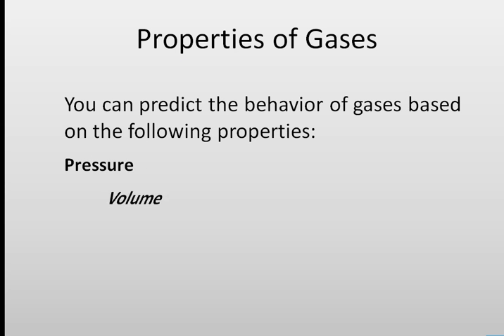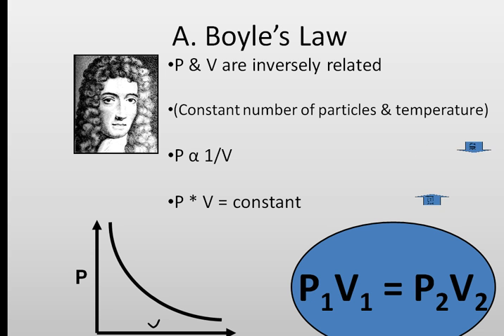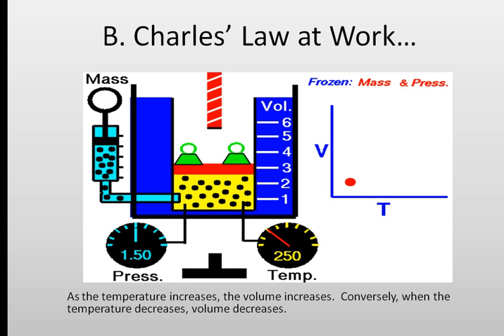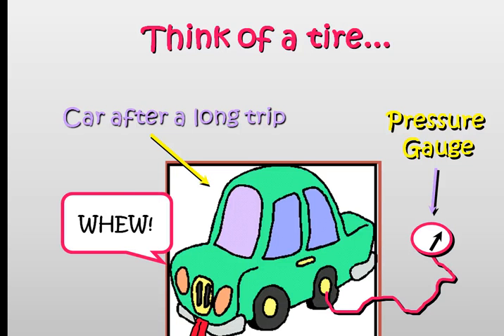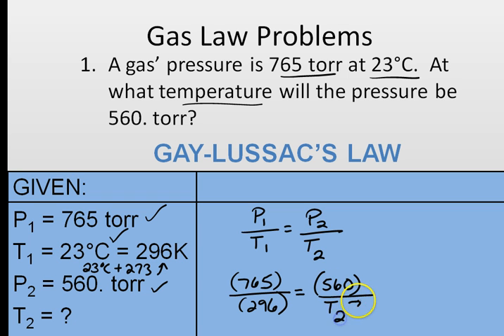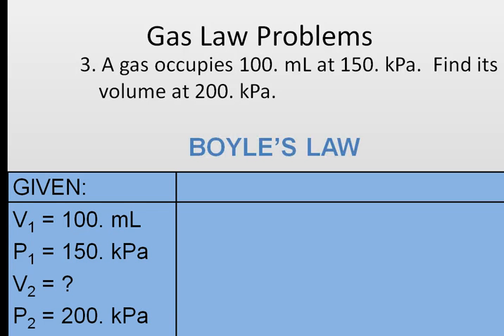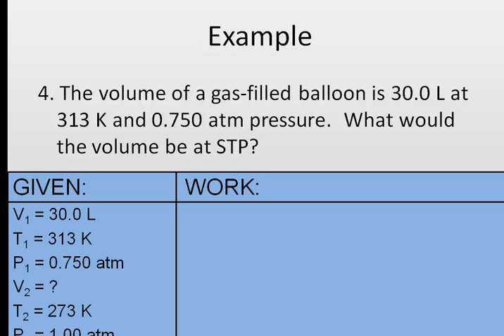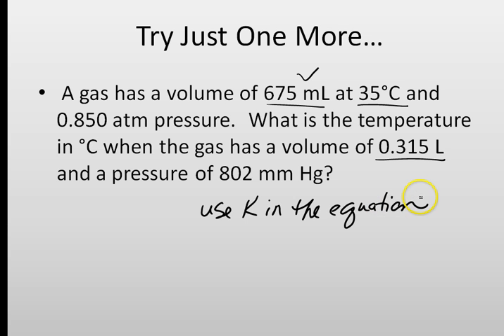Honors Chem - Gas Laws - Unit 3 Video 3 (Mrs. Ewald)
Using Boyle's Law, Charles' Law, Gay-Lussac's Law, and the Combined Gas Law to solve calculations about gases